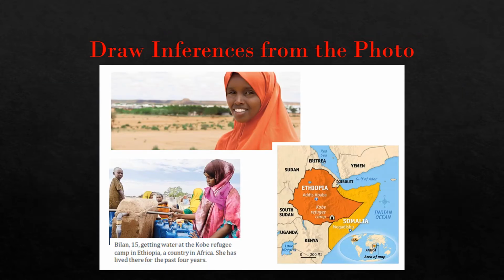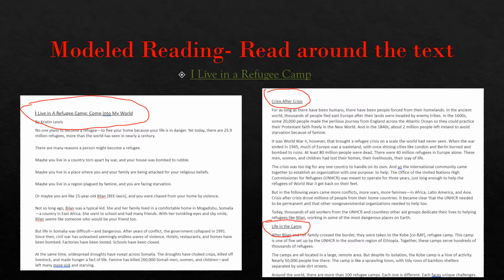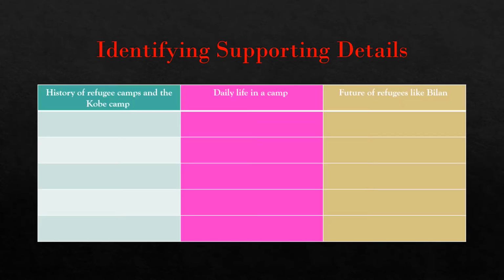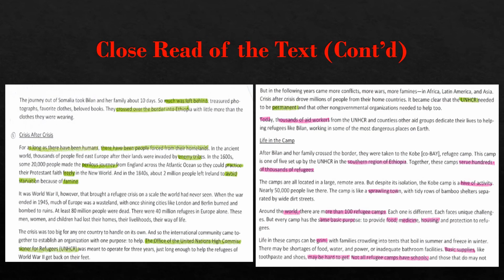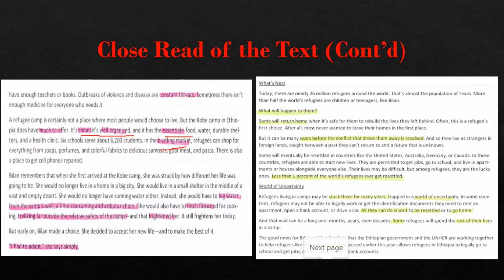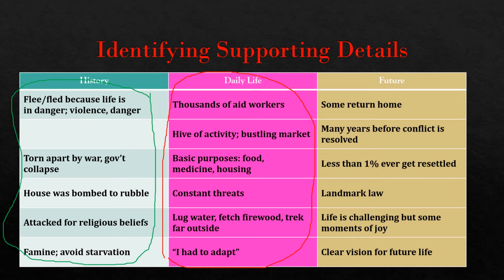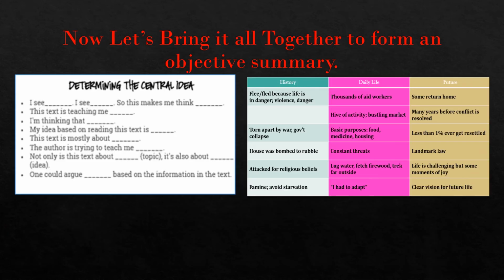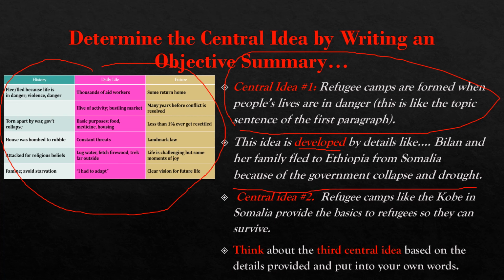Central Idea Mini Lesson